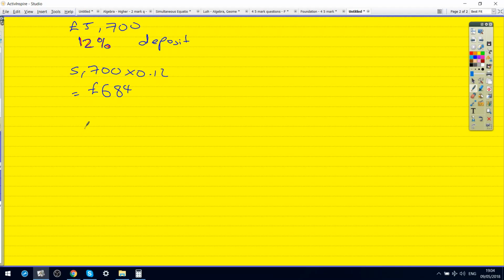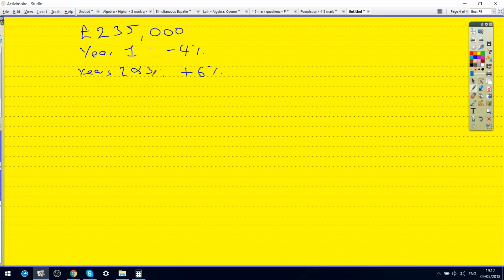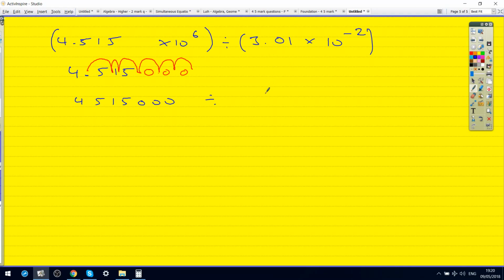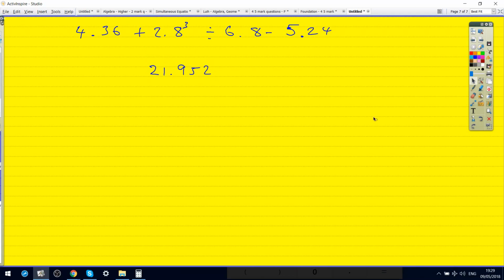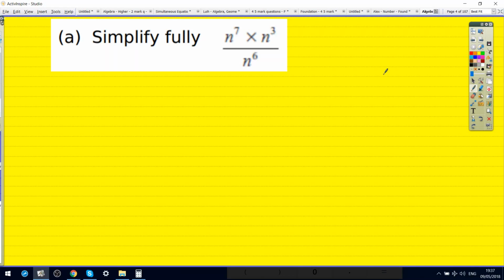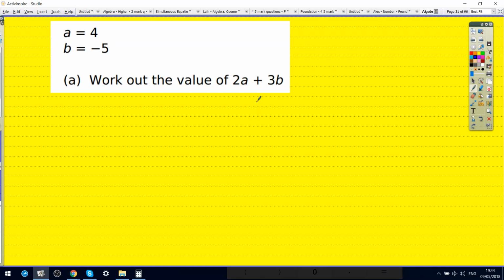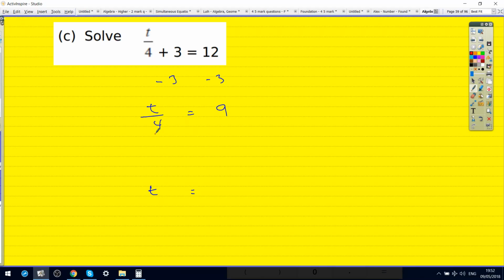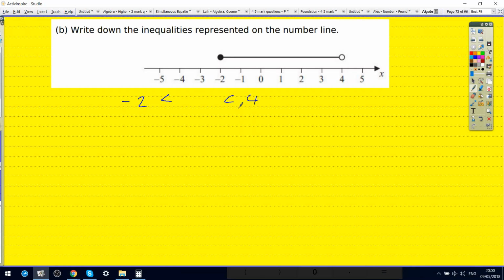Alex - Number, Algebra - 2 mark exam questions revision - GCSE Foundation